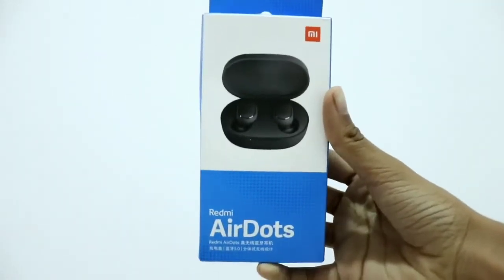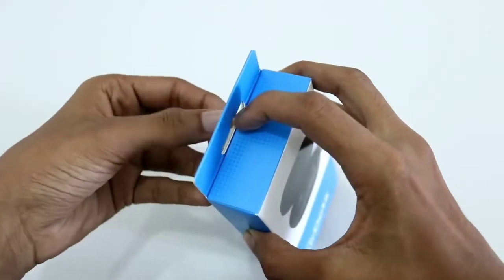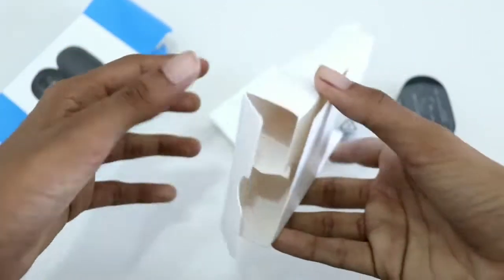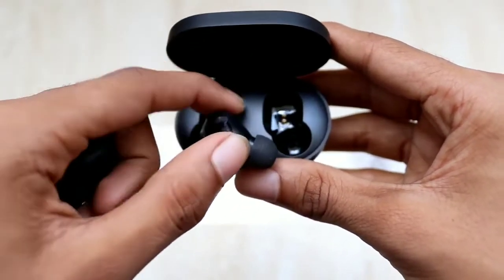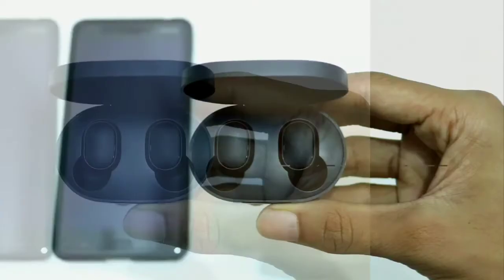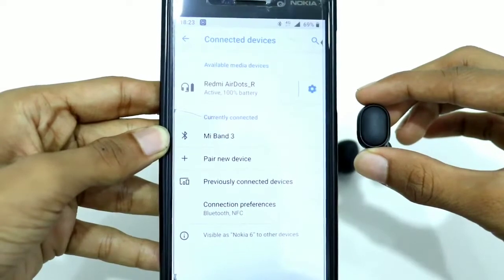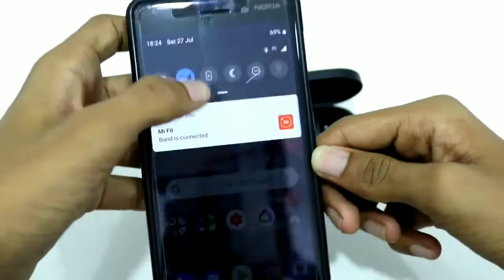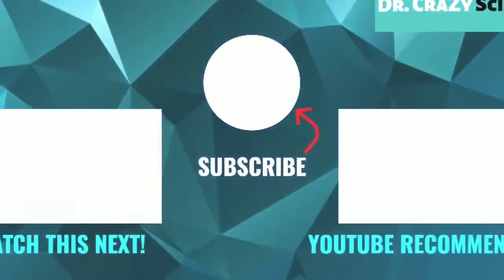Unboxing Redmi Airdots!! | Best Budget Cheap Airpods | 2020 Review!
Redmi Airdots Budget Wireless Earphones Review!

A clear unboxing (what do you get in the box) of redmi airdots and a small review will be done in this video.

One of the best truly wireless ear buds you can get in the market!

Watch it till the end to know how to connect it to your smartphone!